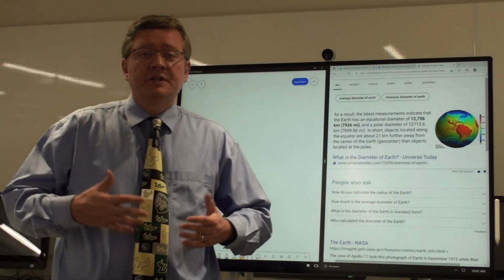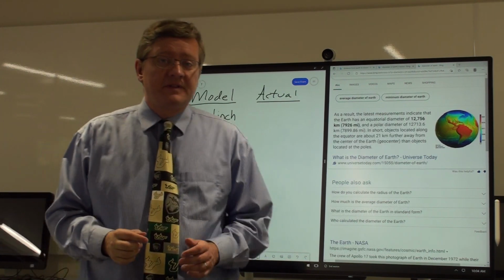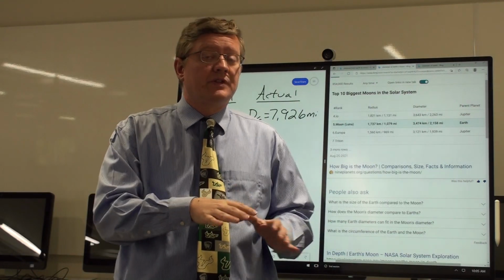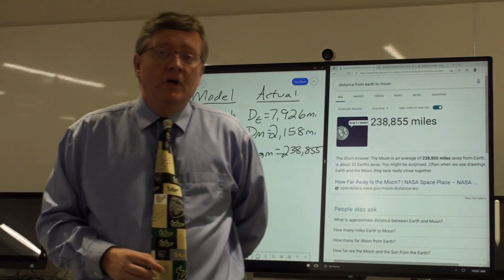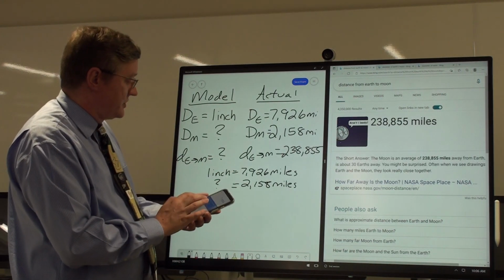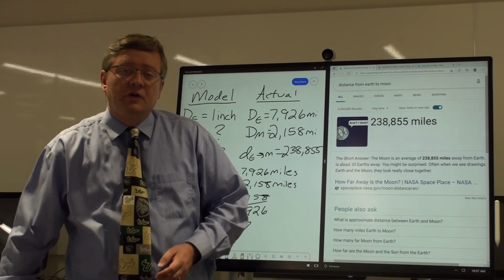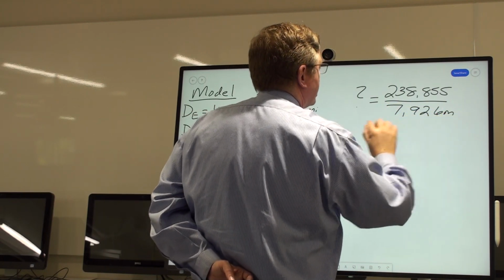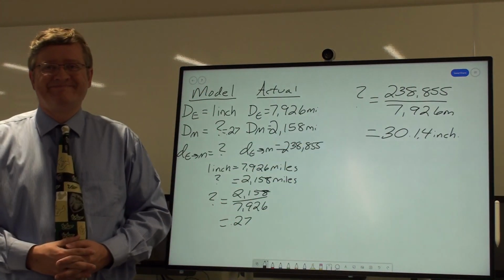Earth Moon Scale Activity Content Description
This explains how we came up with the ratios for the Earth Moon Scale Activity.